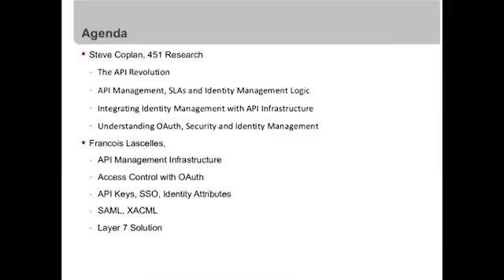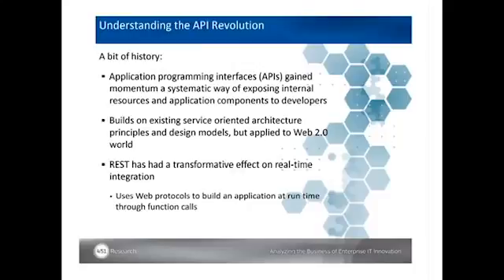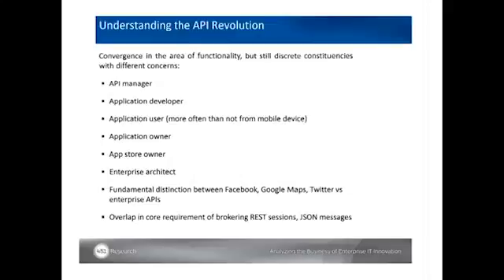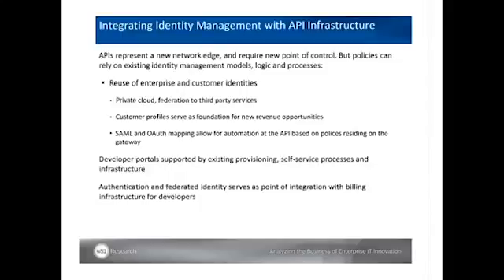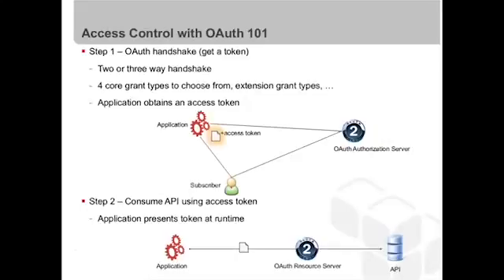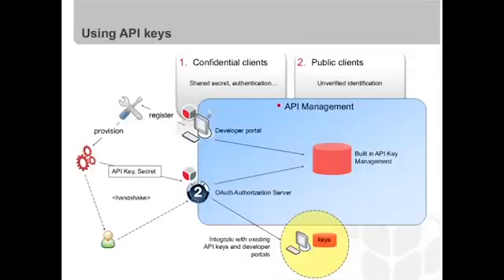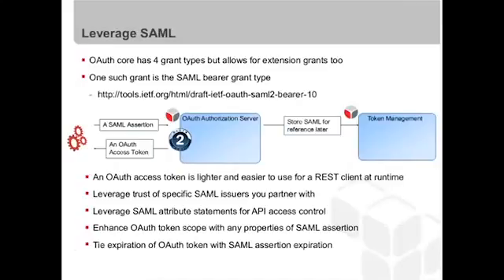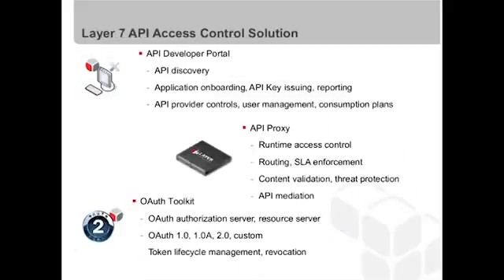Simplifying API Access Control with OAuth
Francois Lascelles, Director, Solutions Engineering at CA Technologies, and Steve Coplan, Senior Analyst, Enterprise Security Practice at 451 Research, present on simplifying API access control with OAuth.